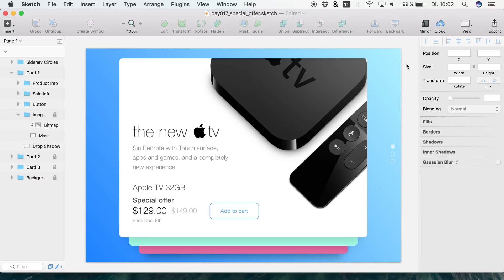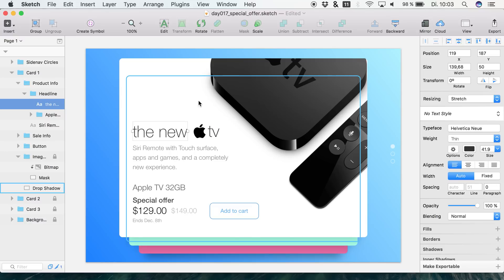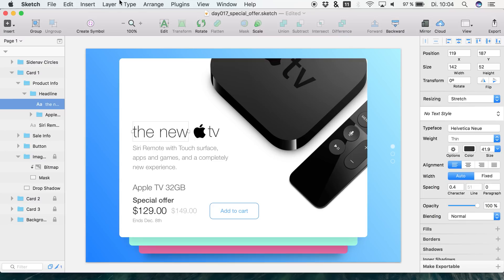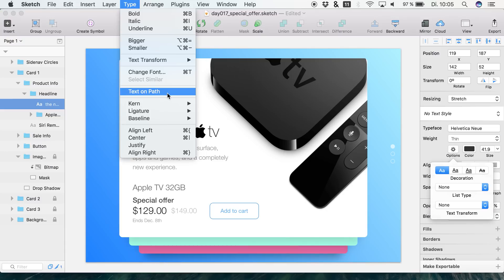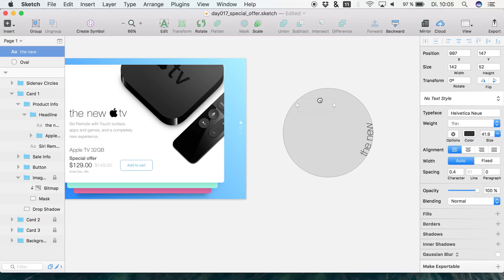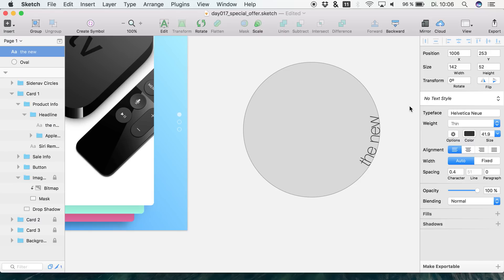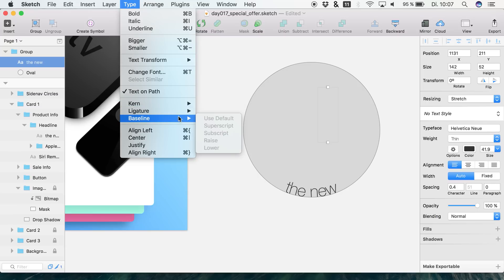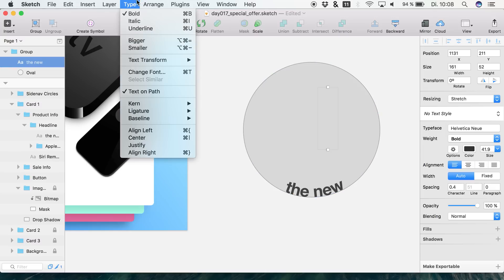Working with Text • Sketchapp Tutorial / Sketch 3 Tutorial